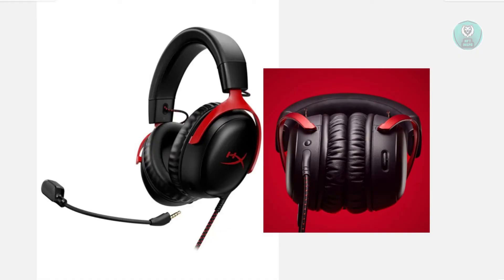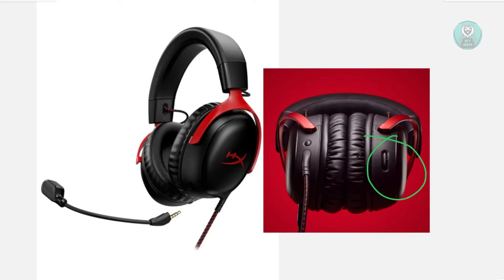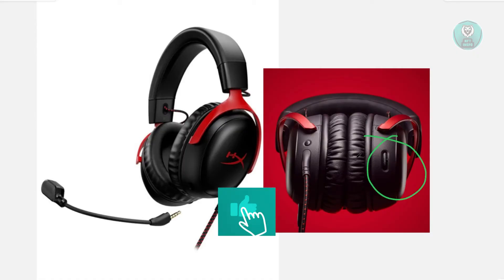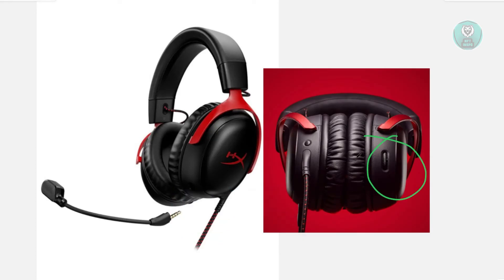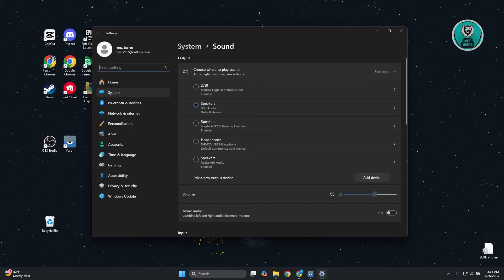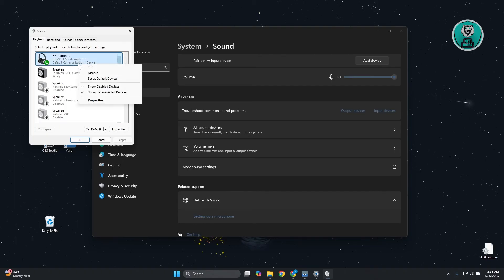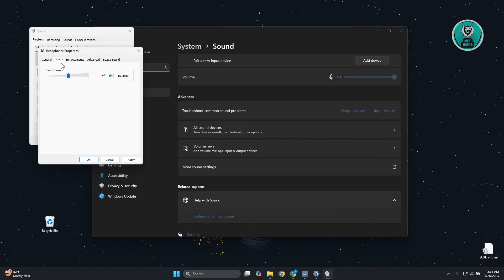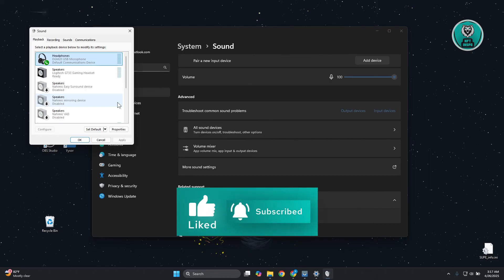How To Fix HyperX Cloud 3 Too Quiet Issue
If you want to be able to fix the HyperX Cloud 3 headset being too quiet, then this video will be perfect for you!